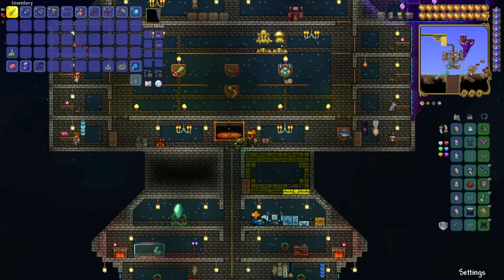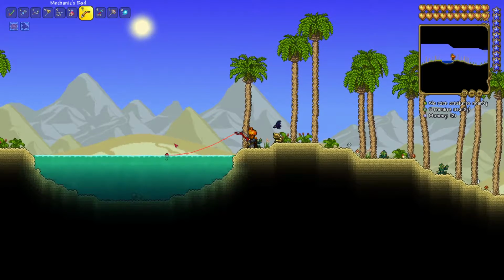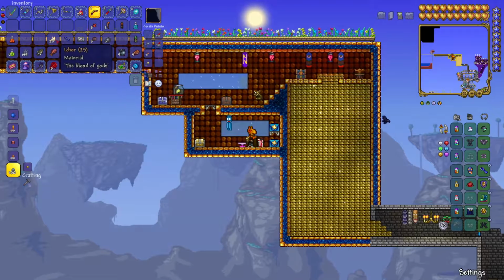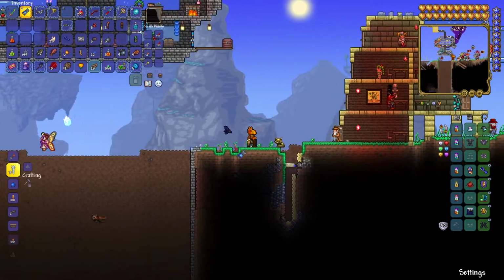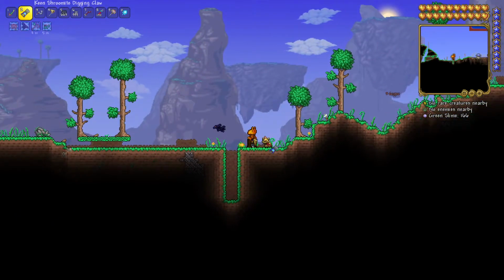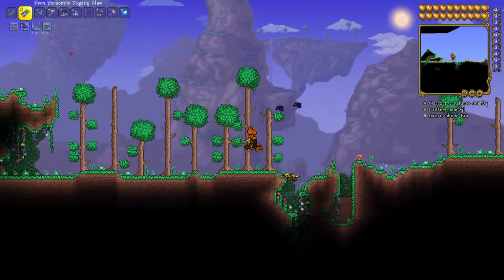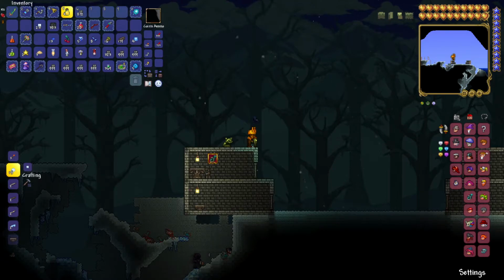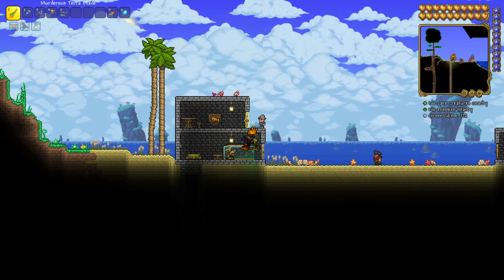Let's Play Terraria Episode 107 - Pumpkins